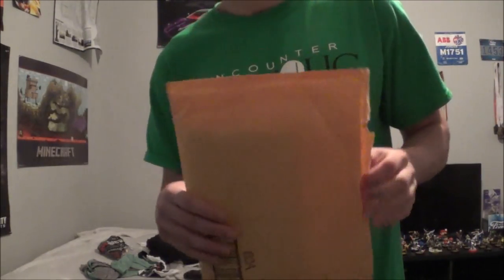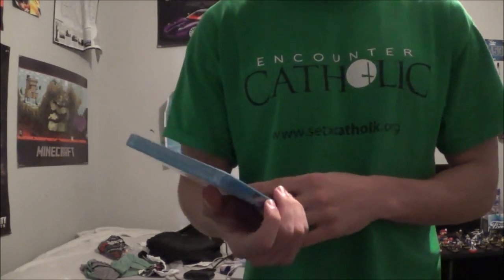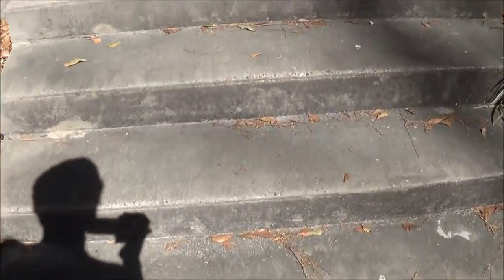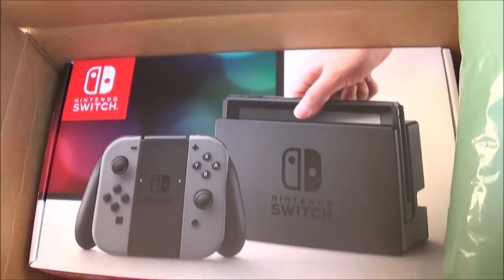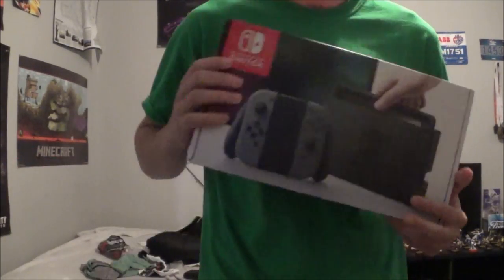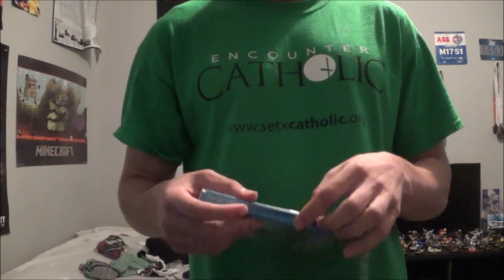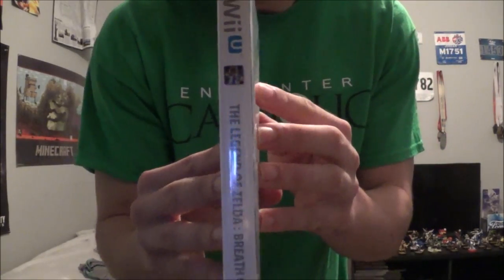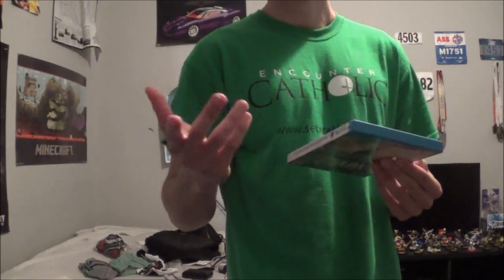GUY STEALS NEIGHBORS NINTENDO SWITCH! And Unboxes Zelda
don't steal kids